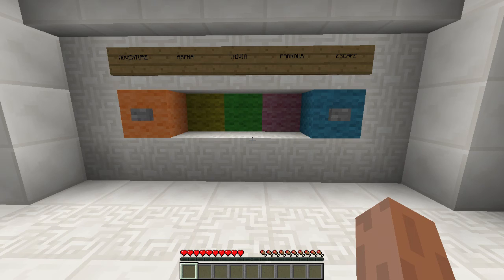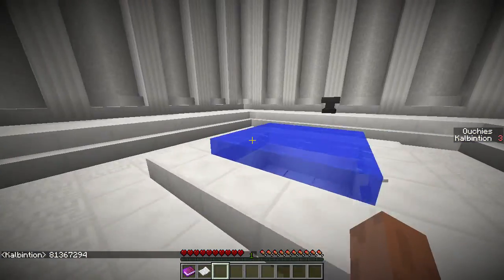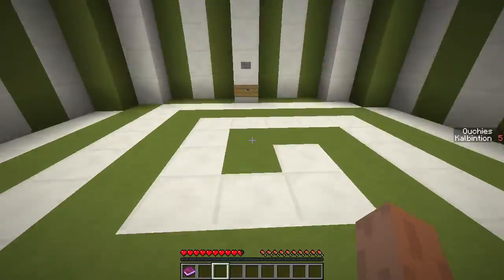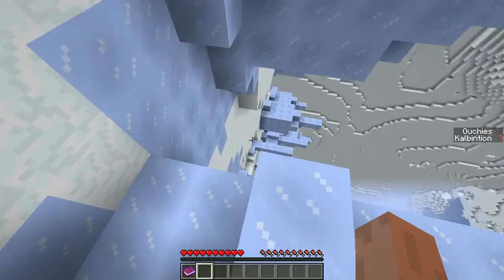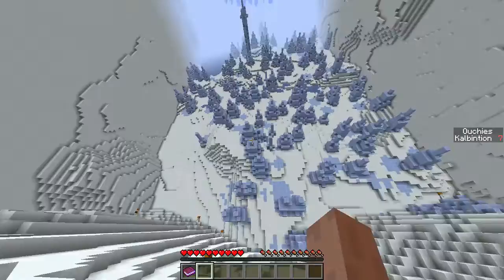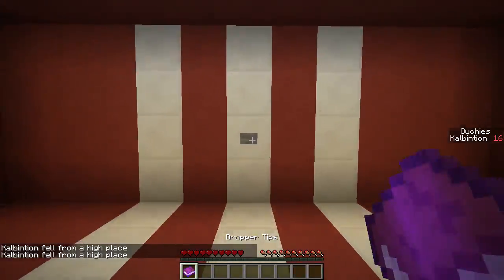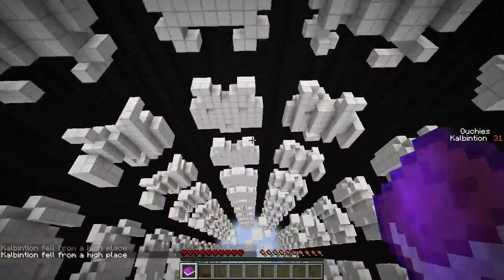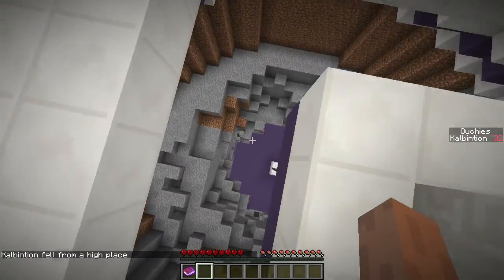Diversity 2 - Ep6 - Easy Dropper Branch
Welcome to the Diversity 2 custom minecraft map! This map is all about completing various branches and getting the wool to complete a monument!

◄ Map Info ►
Build Team: abrightmoore, ColdFusionGaming, goldenturkey97, Jesper the End, qmagnet, qwertyuiopthepie